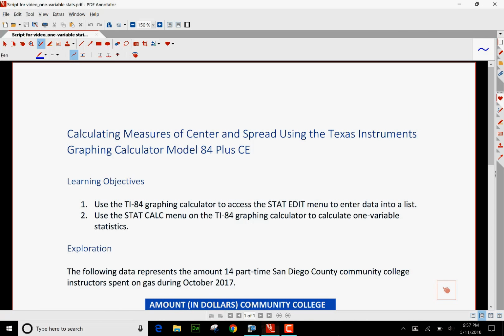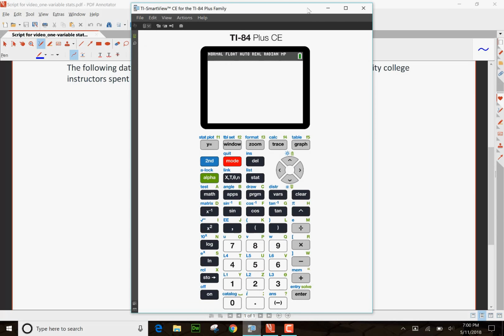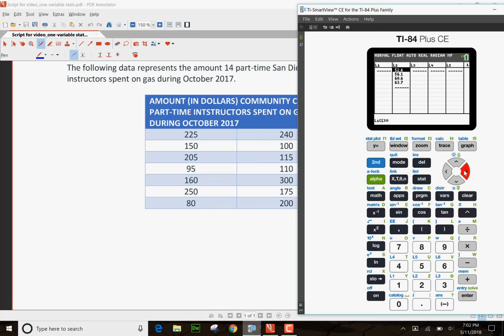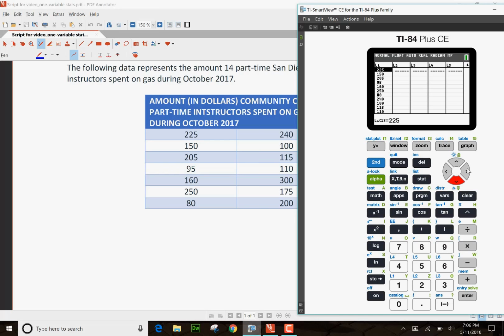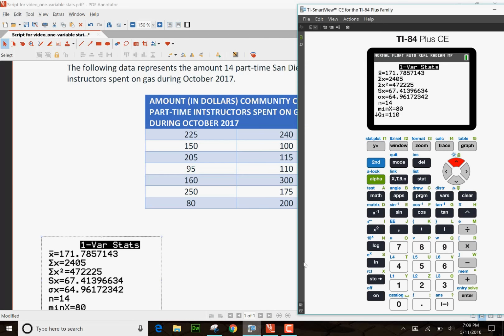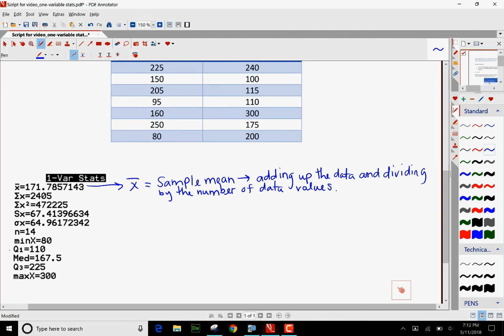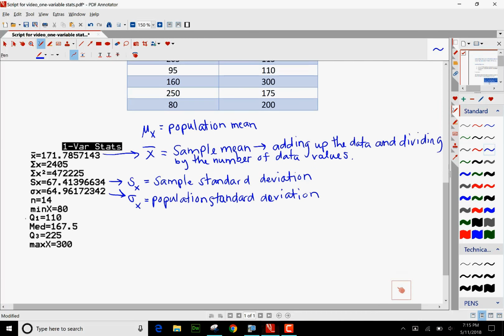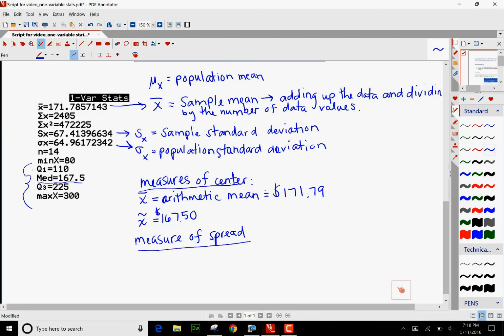TI - Center - Spread - 1 - var stats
This video illustrates how to use the calculator to calculate measures of center and spread when working with raw data.